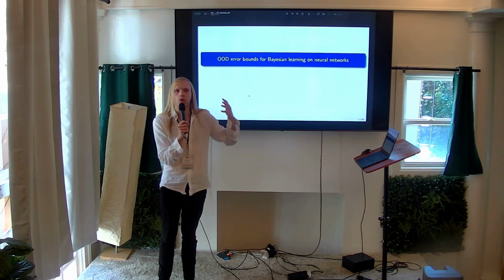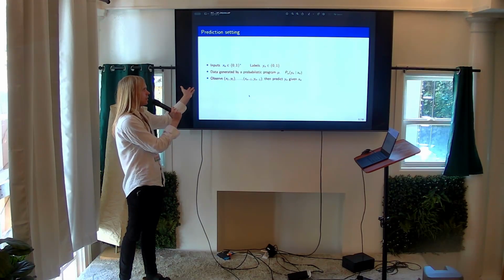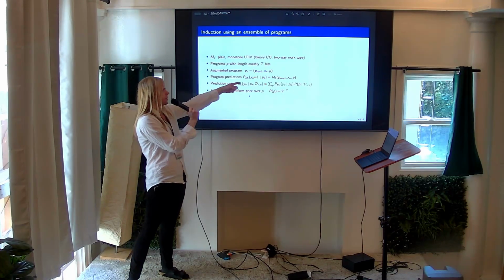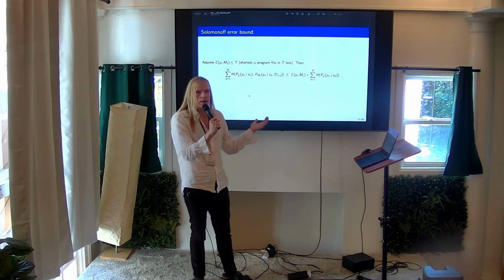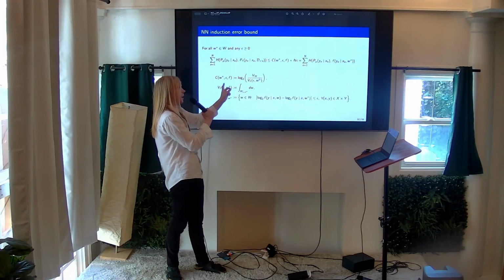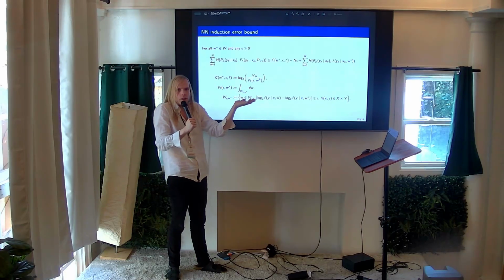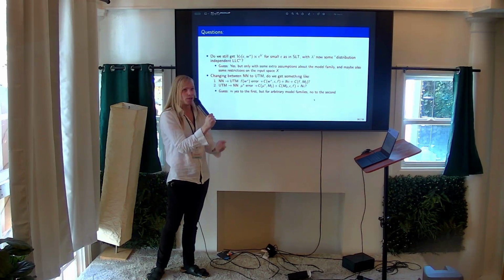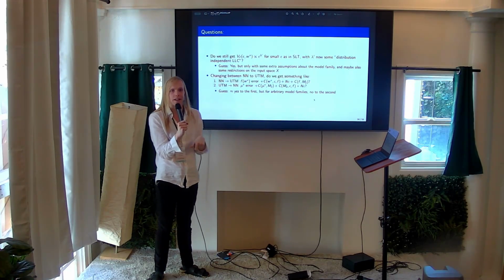SLT to AIT - Lucius Bushnaq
Singular Learning Theory (SLT) describes Bayesian learning on neural networks, but it relies on the notion that the training data is sampled IID from some distribution. This assumption introduces certain issues. Perhaps most importantly, it makes it difficult to use SLT to reason about network generalisation under distributional shifts—such as moving from a training environment to a somewhat different deployment environment.
Solomonoff induction, a framework for describing Bayesian learning on UTMs in algorithmic information theory, does not suffer from this limitation. However, it is uncomputable.
In this session, I’ll present some early work on conceptually connecting these two descriptions of Bayesian learning.First, we’ll define a bounded, computable form of Solomonoff induction, and show that its total prediction error on any data still obeys a (somewhat weakened) form of the upper bound for standard Solomonoff induction.Then, we’ll apply a similar derivation for Bayesian learning on neural networks and recover a conceptually similar upper bound on the prediction error in that context. This upper bound does not require SLT’s IID sampling assumption and also holds outside the infinite-data limit, allowing us to reason about prediction error under distributional shifts.
By the end, we’ll hopefully be a bit less confused about generalisation in neural networks, a bit less puzzled about how the notions of degeneracy and epsilon-volume in SLT relate to notions of simplicity in algorithmic information theory, and maybe a very tiny step closer to creating a general theory of computationally bounded learning.

Recorded at the ILIAD 2: ODYSSEY Conference in August 2025.